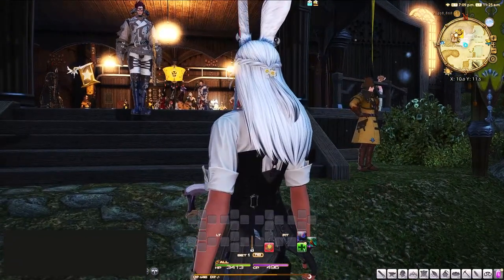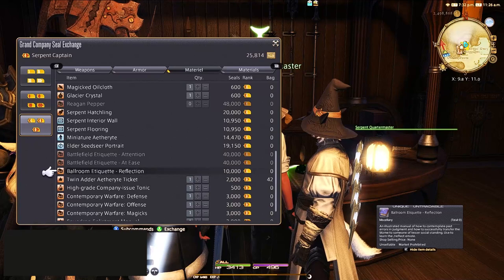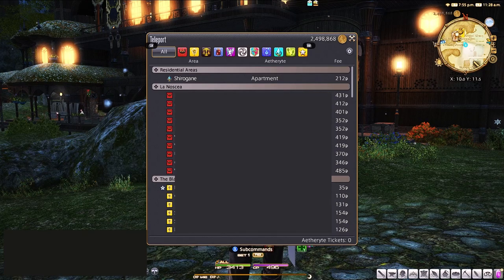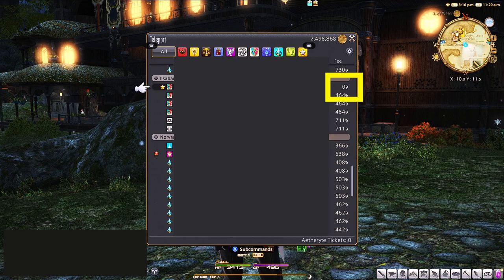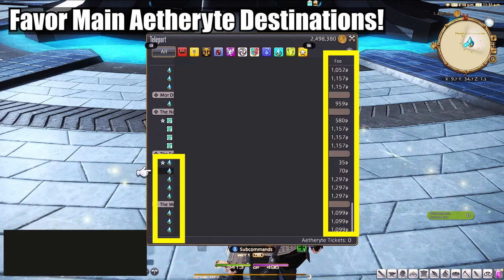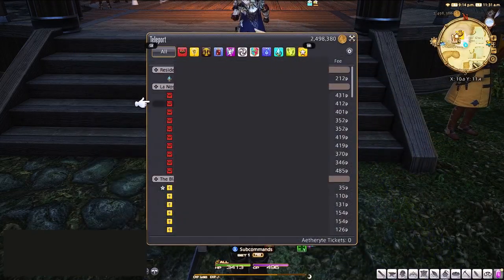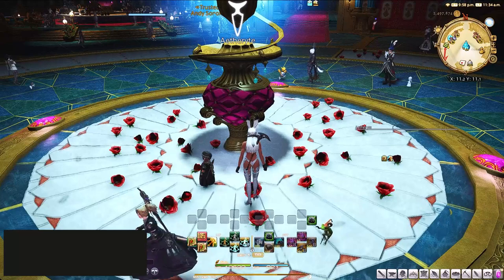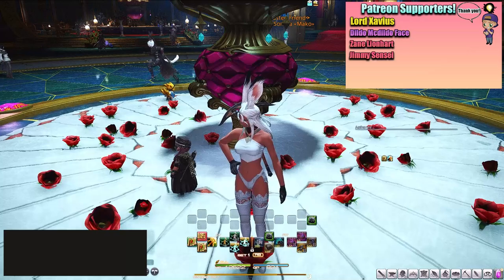TWO Free Teleports in FFXIV Endwalker!